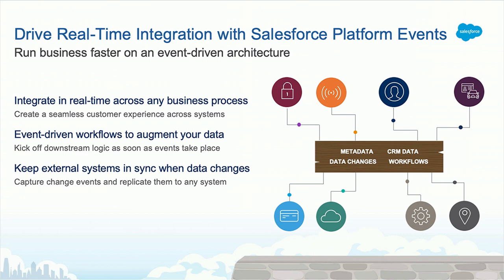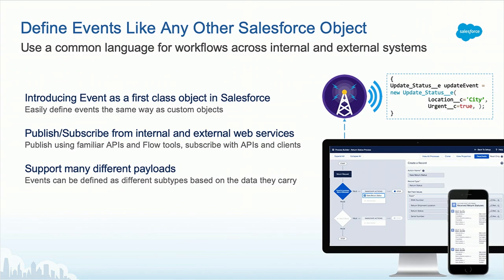Real-time App Integration at Scale with Salesforce Platform Events & Heroku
You need to turn your most valuable asset, customer data in Salesforce, into meaningful experience and insights through application and data integration. In this session, we'll introduce a new capability (currently in pilot): Heroku Connect Events for building event-driven architecture using Salesforce Platform & Change Data Capture Events that allow you to move from a spaghetti mess of tangled solutions to a streamlined architecture that isn't brittle. You'll see how to incorporate complex processing with native Salesforce business workflows, manage Salesforce events as part of microservices architectures, and perform real-time data integration with Salesforce at scale.